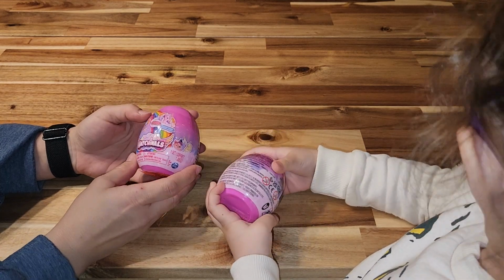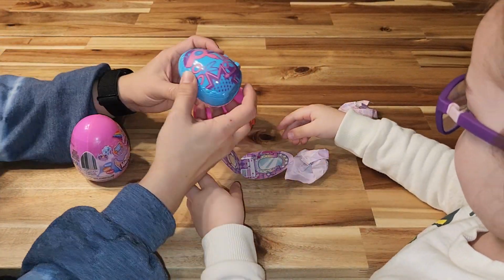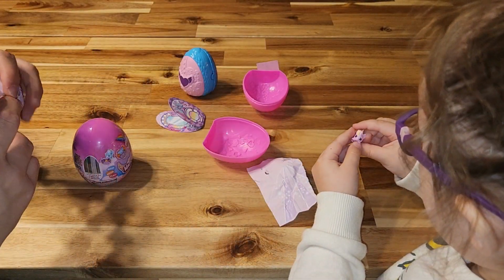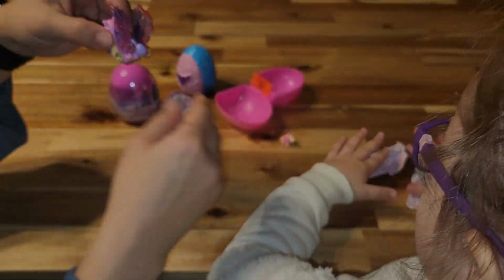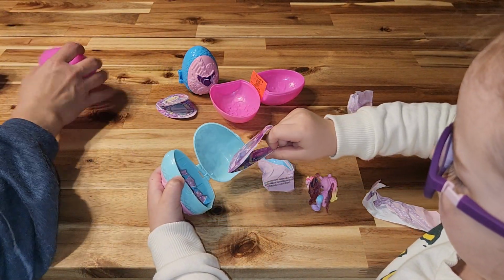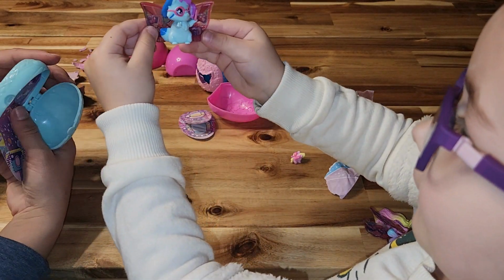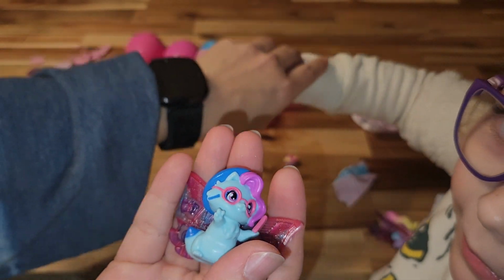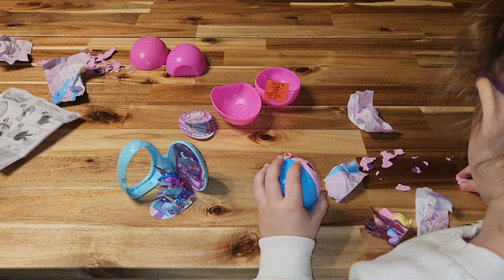Hatchimals Sibling Packs